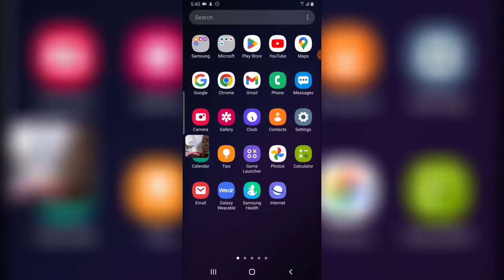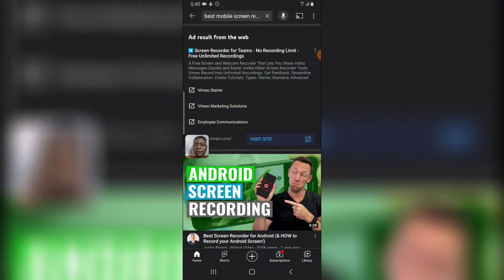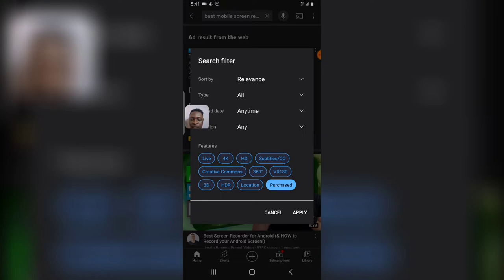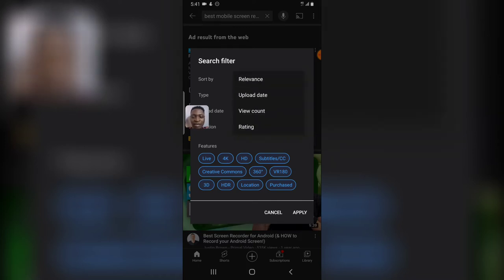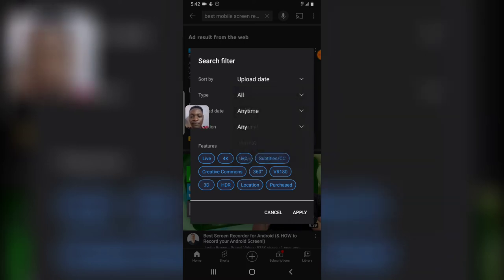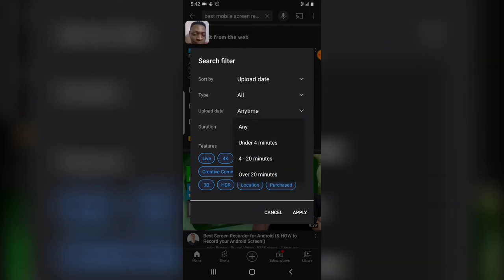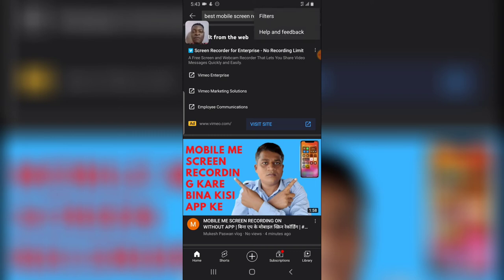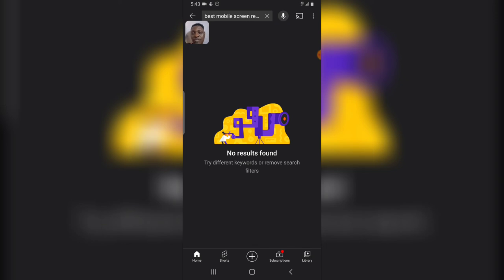How to use advance search on YouTube app | Search Filter on Youtube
In this video i will show you How to use advance search on YouTube app | Search Filter on Youtube, although i called it advance youTube search but this is just the youtube search filter and am going to be explaing how it word in this video, which will help you discover more contents easily with ease.